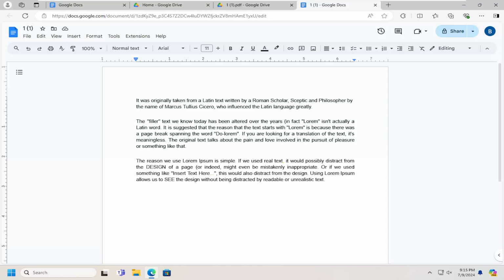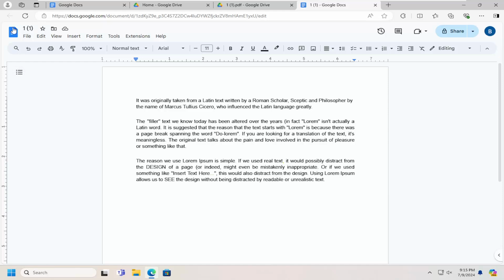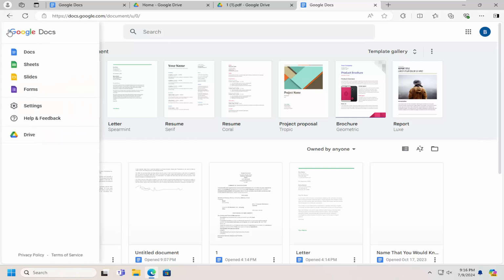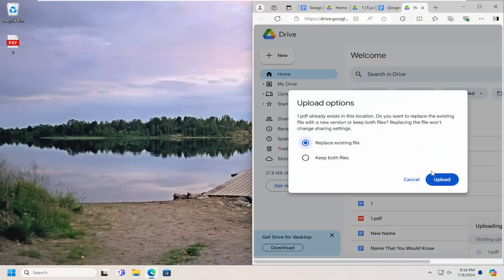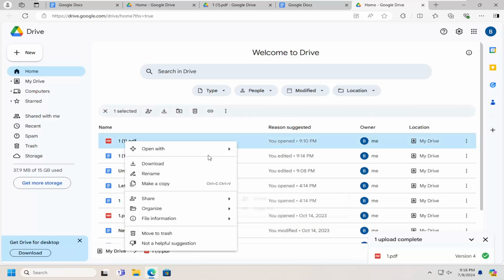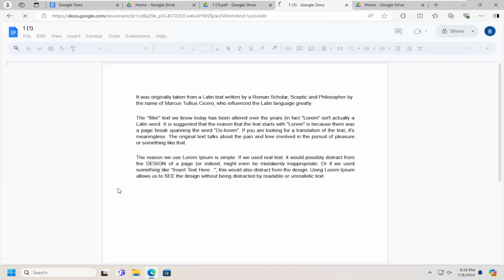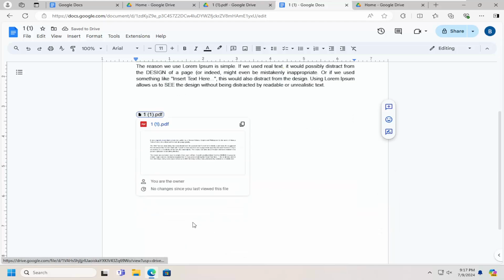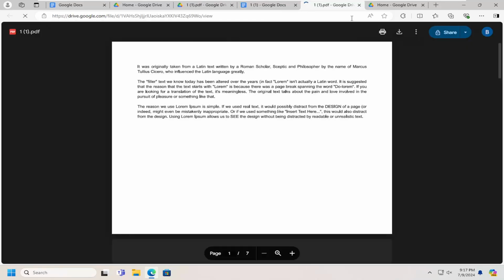How to Insert/Embed PDF Into Google Doc [Guide]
Are you creating a Google Doc and have a PDF that you want to include? While there isn't a straightforward way to insert a PDF in Google Docs, we have a couple of workarounds you can try.

Issues addressed in this tutorial:
how to insert embed pdf into google doc
how to embed pdf into google doc
how to insert pdf document into google doc
how to insert pdf into google document
how do i embed a pdf into a google doc
how to embed a pdf in a google doc
how to embed a pdf file in google docs
how to insert a pdf document into a google doc
can you embed a pdf in a google doc
embed pdf in google doc
how to insert a pdf file into google doc
how to insert a pdf file into a google doc

Google Docs is a free word processor, similar to Microsoft Word.

It's widely used because it's free, powerful, and easily allows collaboration and saving documents to Google Drive.